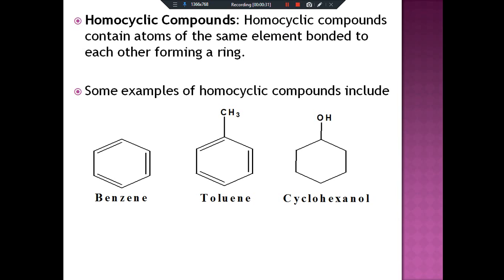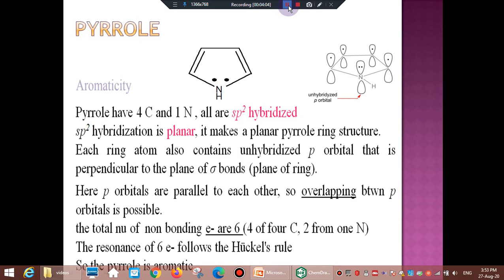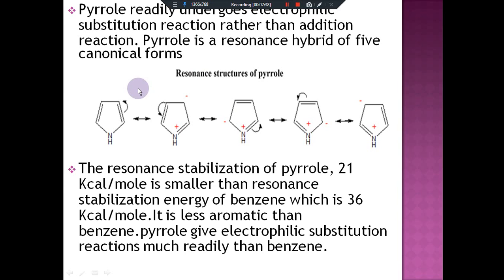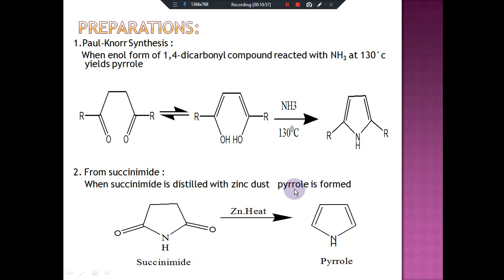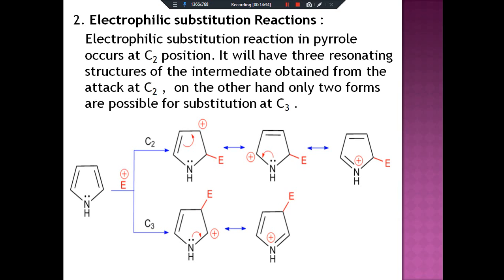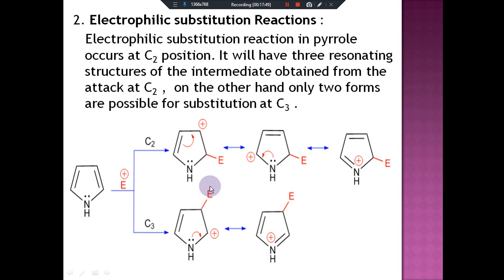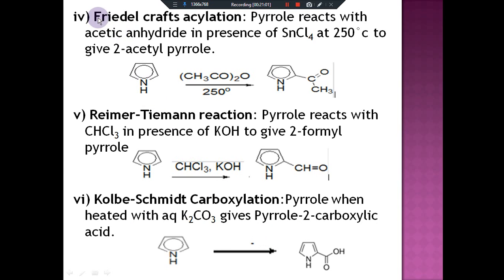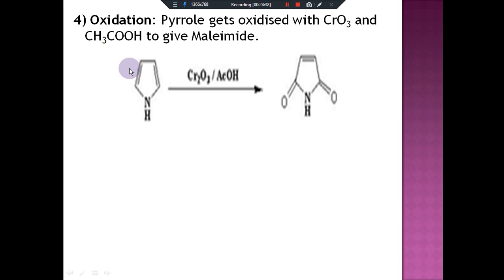HeteroCyclics pyrrole EM